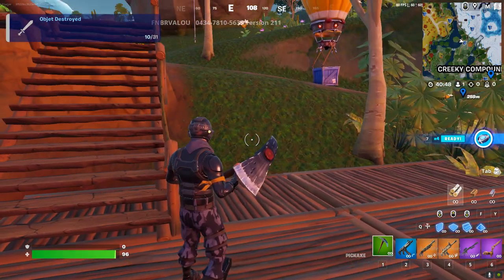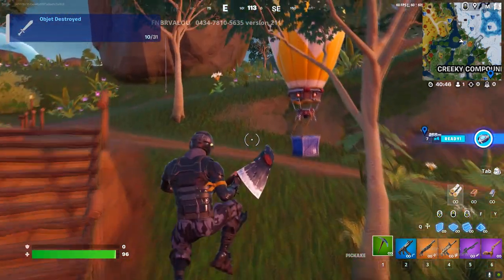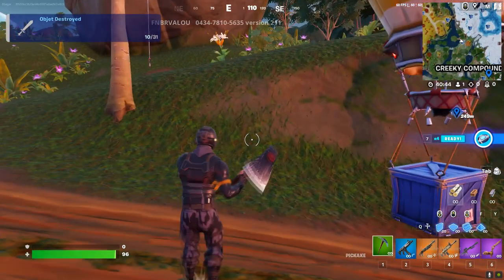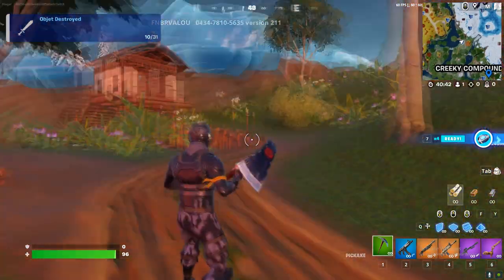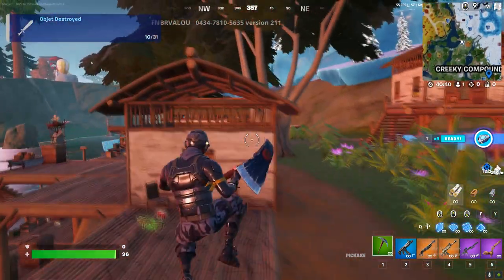Search chests or Ammo Boxes at Kapok Cove || Fortnite Daily Quests